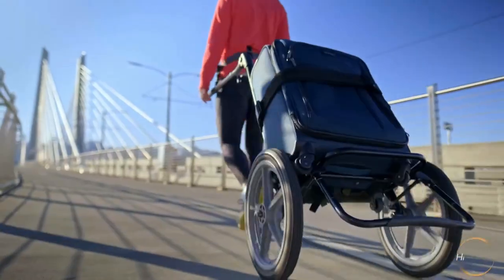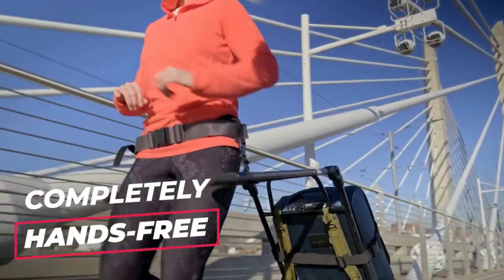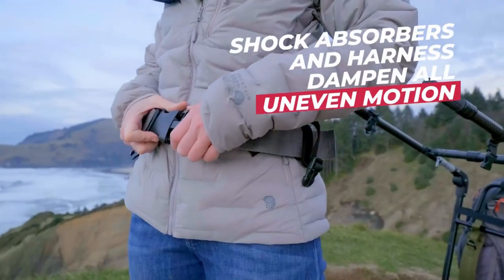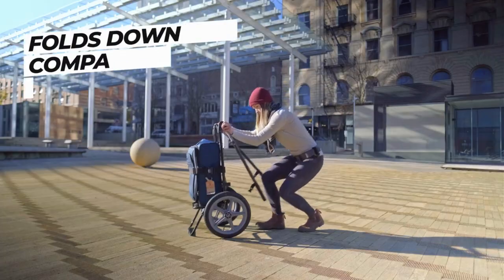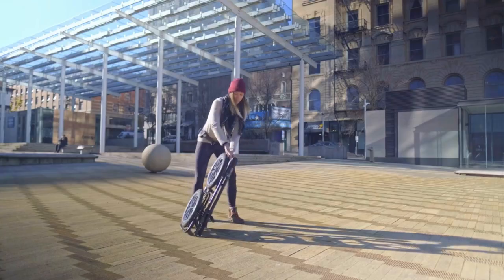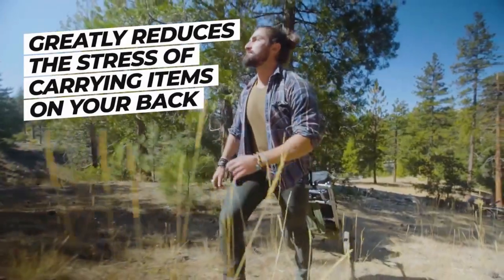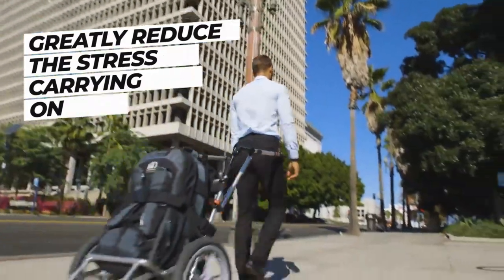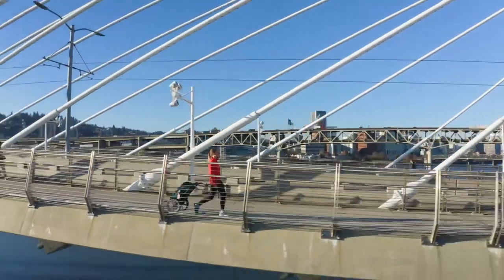HIPSTAR : THE BEST HANDS-FREE TRAVEL AND HIKING CART | Indiegogo | Gizmo-Hub.com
HipStar is a universal travel cart that balances any load, luggage, or backpack, and attaches it to your hip with a harness, taking the weight off your back and allowing you to move hands-free.